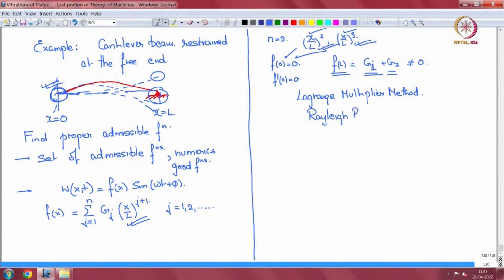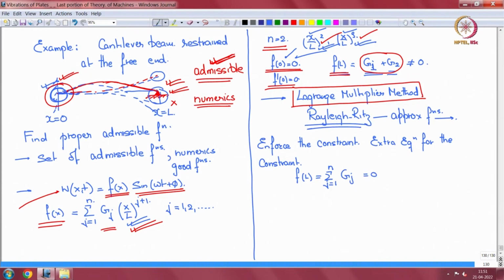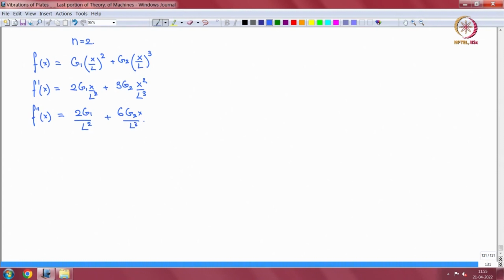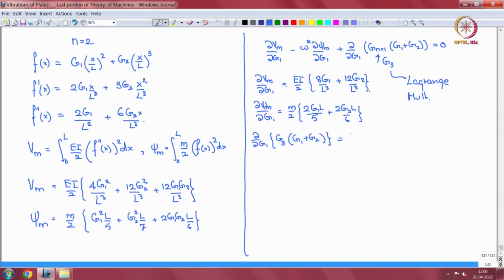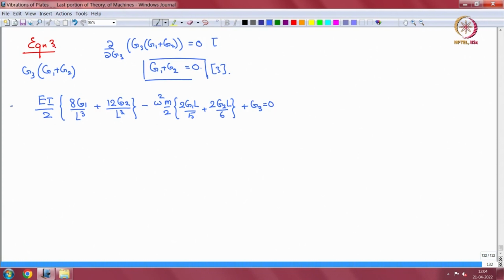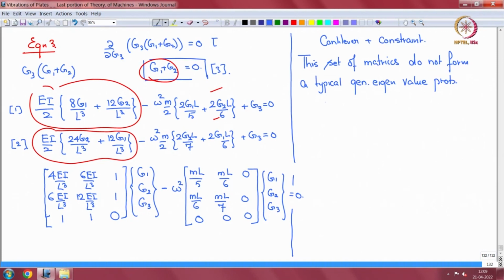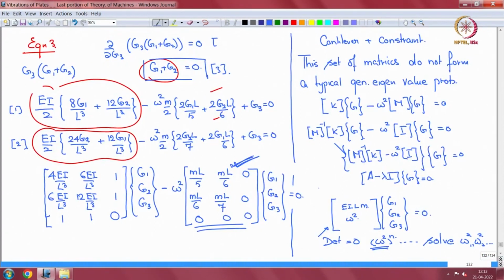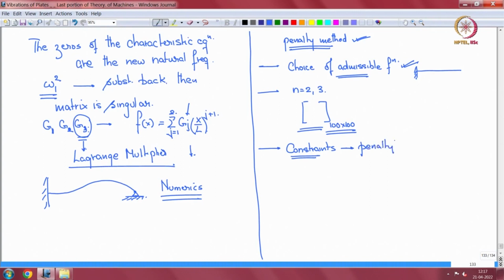Lec 40: The Lagrange Multiplier method.